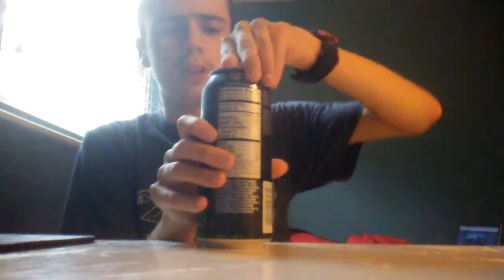Soda review: Joker mad energy Cherry lime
6.5/10 rating